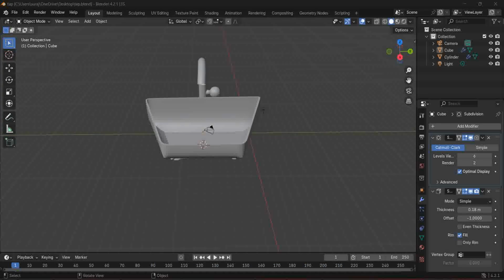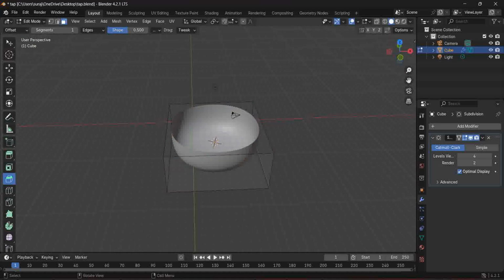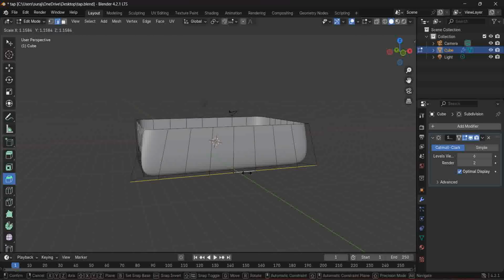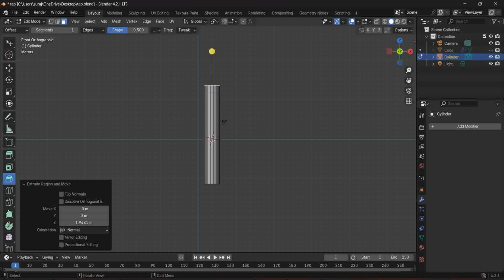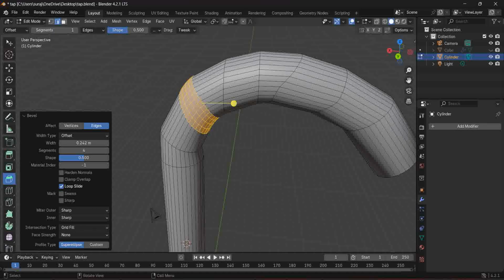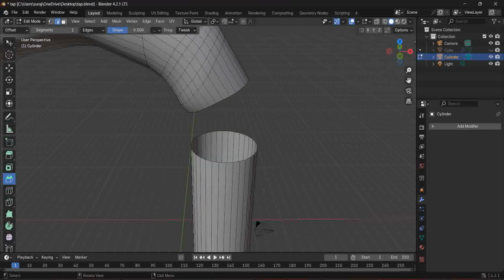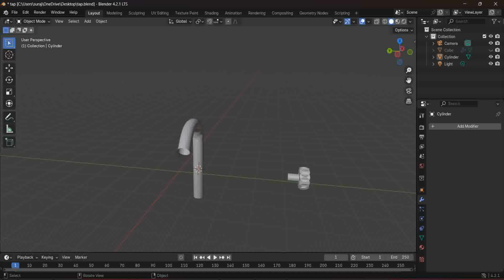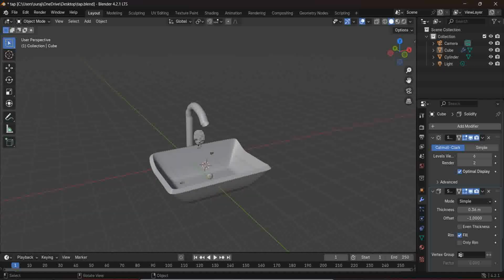3D designing hand basin using Blender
3D designing hand basin using Blender